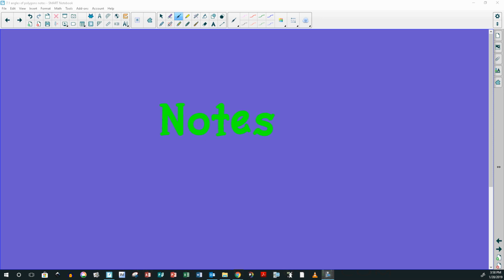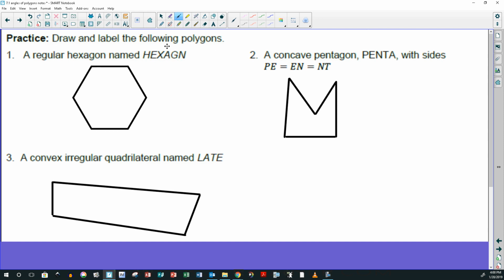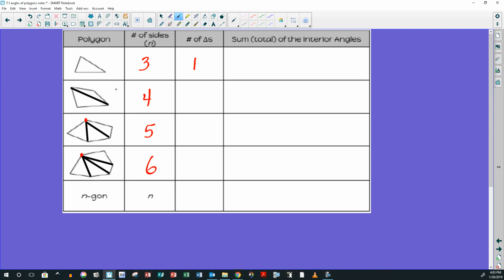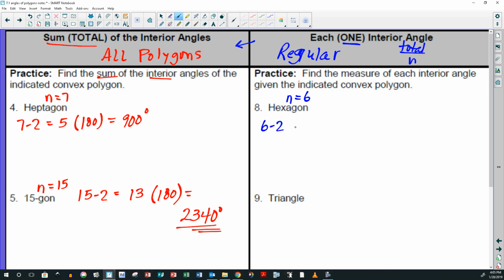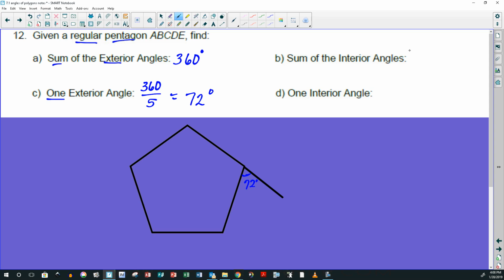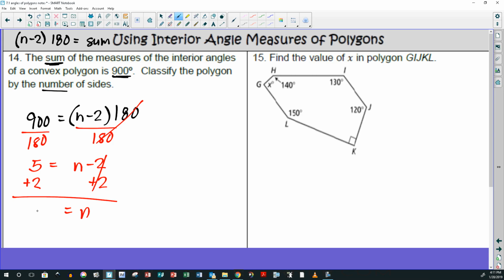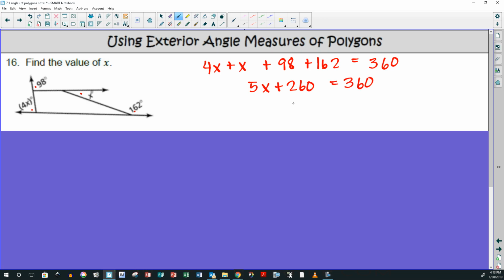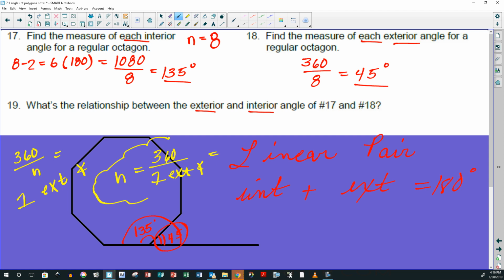7.1 angles of polygons